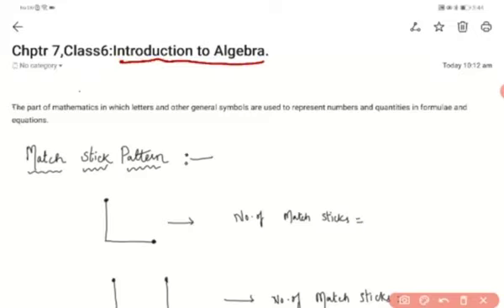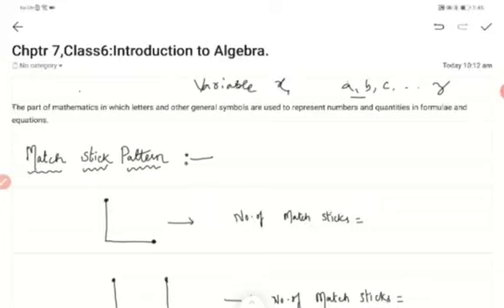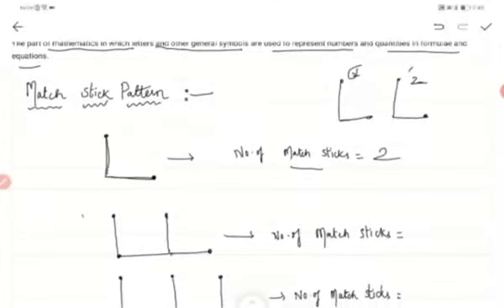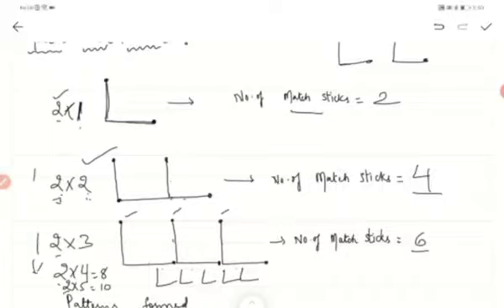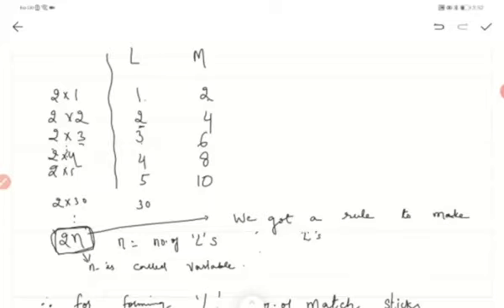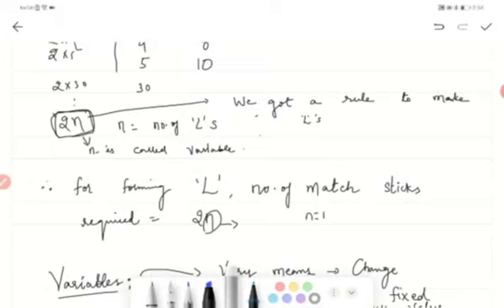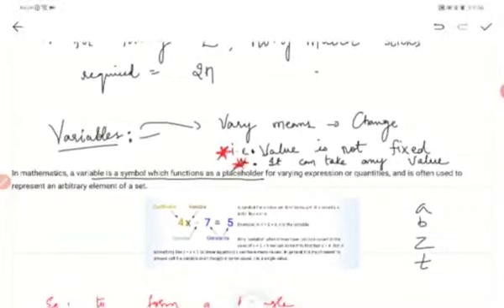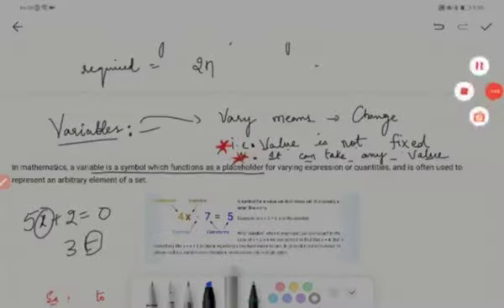INTRODUCTION TO ALGEBRA